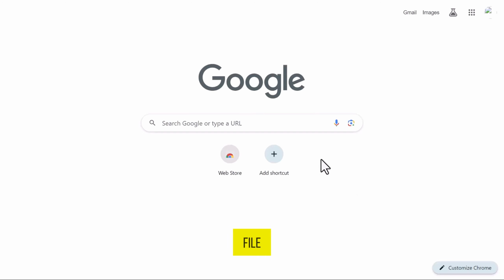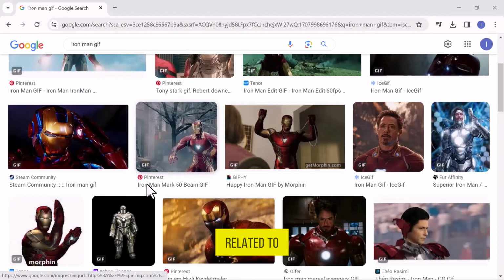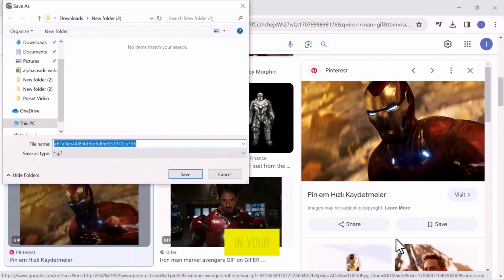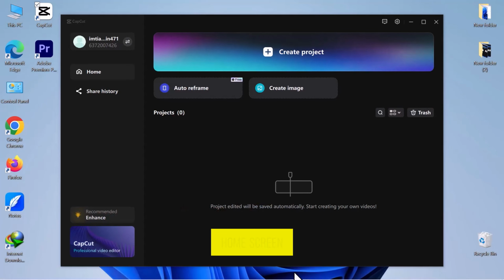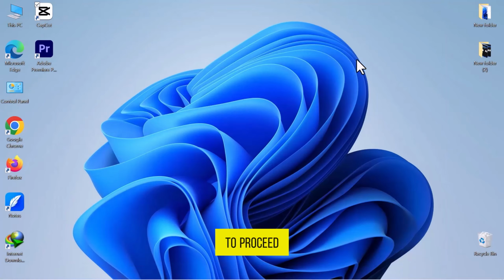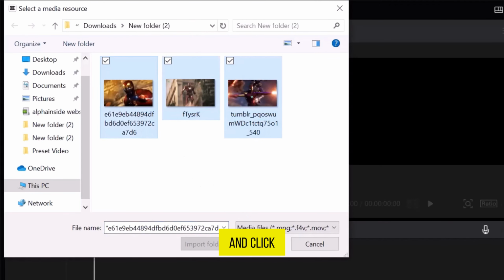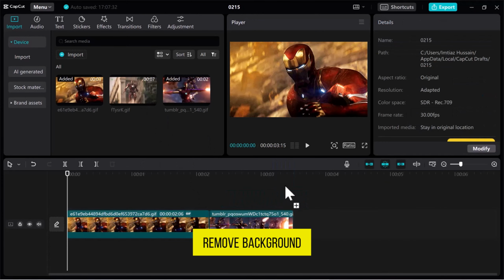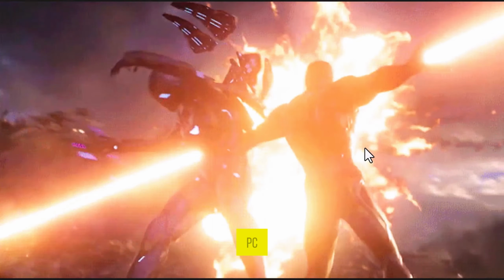How to add a GIF in Capcut on PC & MAC [2024] Easy Tutorial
Welcome to our comprehensive guide on "How to Add a GIF in CapCut"! Whether you're a seasoned video editor or a newcomer eager to spice up your projects, this tutorial is tailor-made for you. Dive into the simple steps to enhance your videos with animated GIFs using CapCut on PC.

📌 Timestamps:

00:00 - Introduction to Adding GIFs in CapCut
00:14 - How to Download GIF Files for CapCut
00:45 - Opening CapCut & Starting a New Project
00:58 - Importing and Adding GIFs to Your Project
01:12 - Adjusting GIFs with Effects and Background Removal
01:26 - Wrap Up & How to Support Our Channel

✨ What You'll Learn:

Easy steps to download GIFs for your video projects.
How to seamlessly import and add GIFs to the CapCut timeline.
Customizing GIFs with various effects, including background removal and duration adjustments.
Tips for enhancing your video editing workflow in CapCut.

Your feedback is invaluable! Drop us your thoughts, suggestions, or any questions in the comment section below.

Remember, creativity is limitless, and so are the possibilities with CapCut! Explore, experiment, and elevate your video projects with ease. Happy editing! 🎥✨